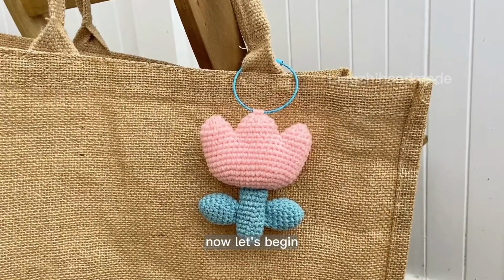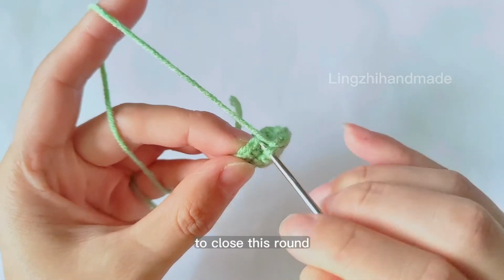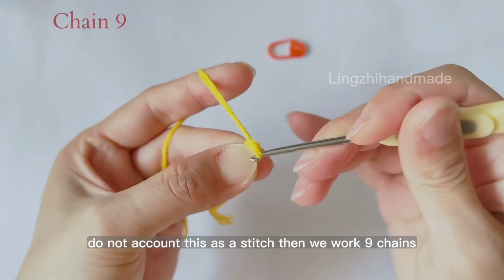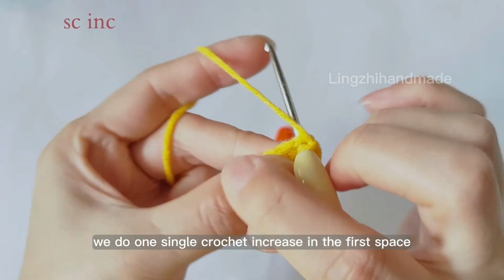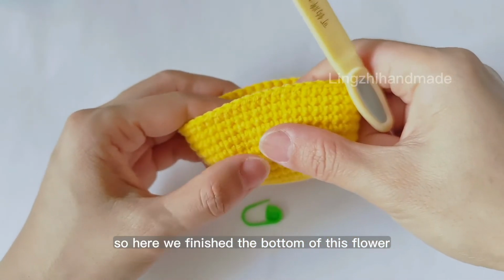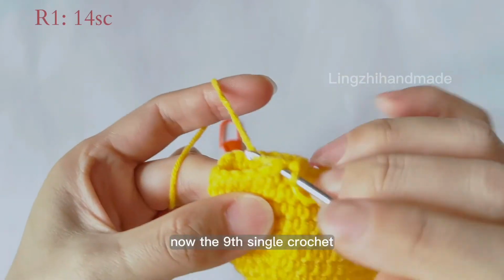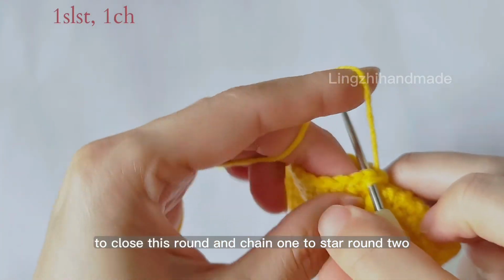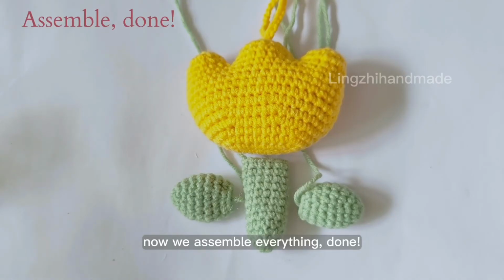✿ How to Crochet a Tulip Keychain | Easy step by step tutorial for beginners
►My Etsy Shop

►Tools details:
YARN: 4ply milk cotton yarn.
HOOK: 2.5mm hook, any hook between 2~3mm should work.

CROCHET KEYCHAIN | CROCHET TLIPS FLOWER | BEGINNER CROCHET TUTORIAL Hi, crocheters, in today’s beginner crochet tutorial, I will show you how to crochet a keychain with a tulip, which can also be used as home decoration, mothers' day gift or birthday handmade gifts.

►Abbreviations used:
ch - chain
sc - single crochet
inc - increase

► TIMESTAMPS:
00:00 Introduction
00:28 Materials used
00:34 Crochet the leaf
05:52 Crochet floral stem
06:16 Crochet a tulip
21:47 Assemble